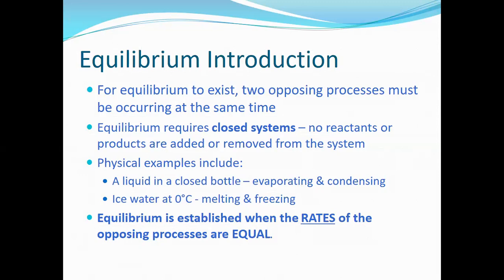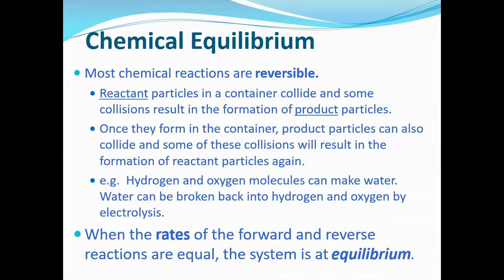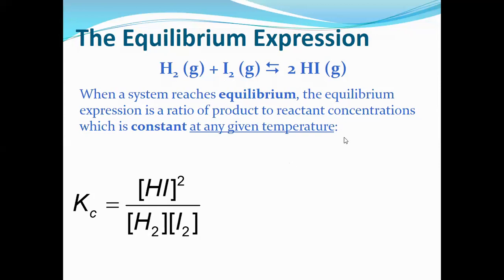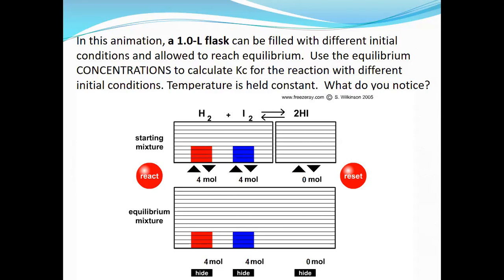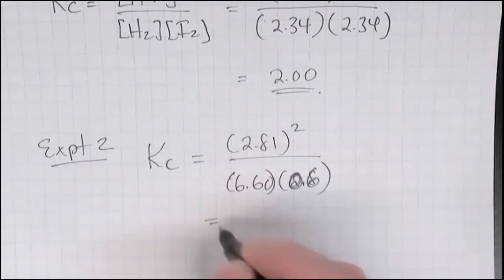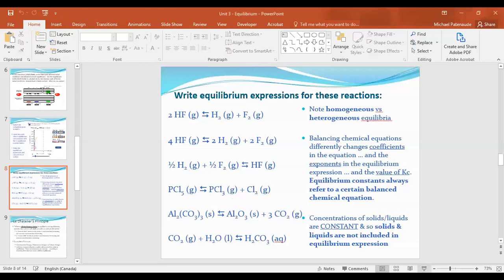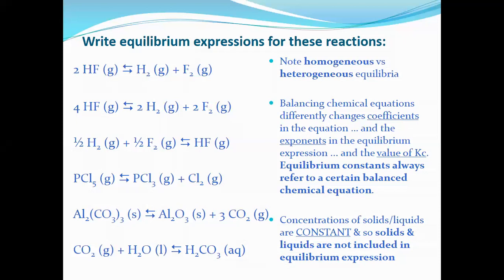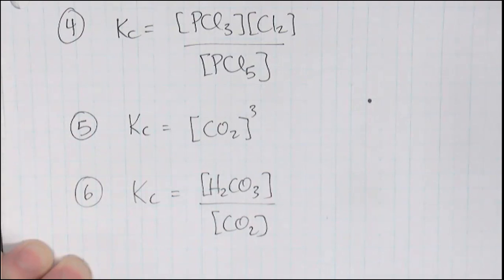Chem 40S - Zoom Lesson from Friday Mar 20th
In this lesson, we introduce chemical equilibrium and learn about the equilibrium constant, Kc.